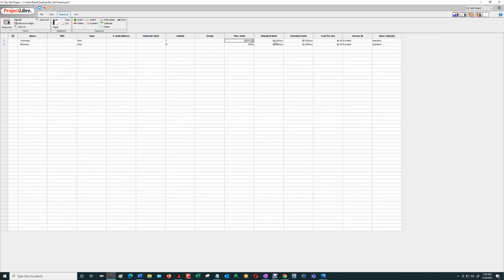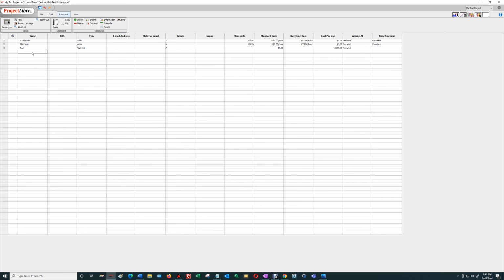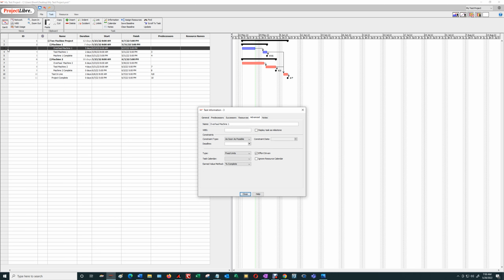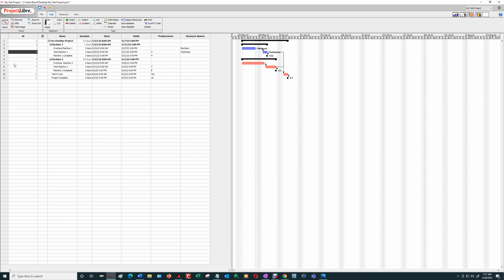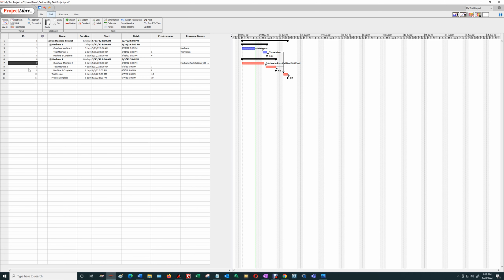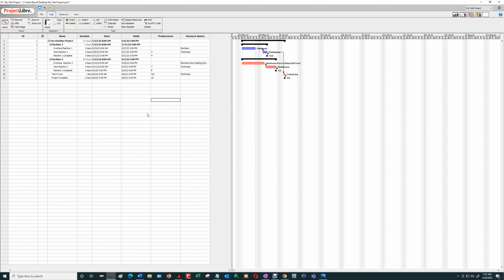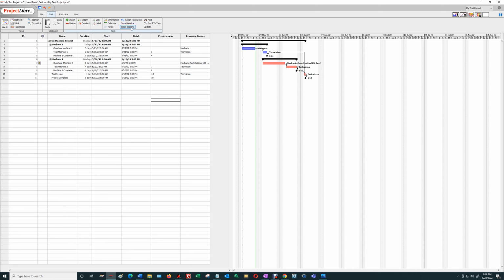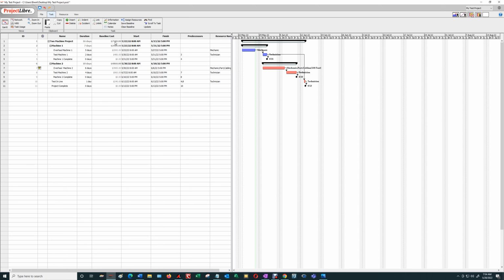Video 2 ProjectLibre Assigning Resources and Getting a Budget